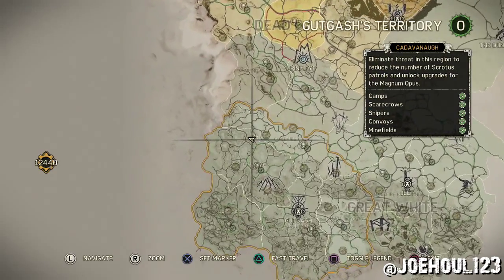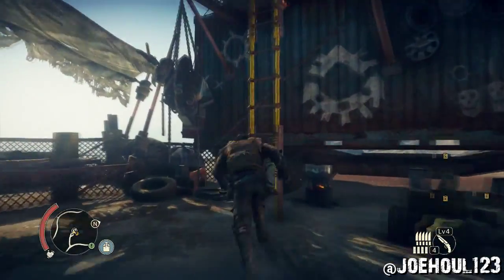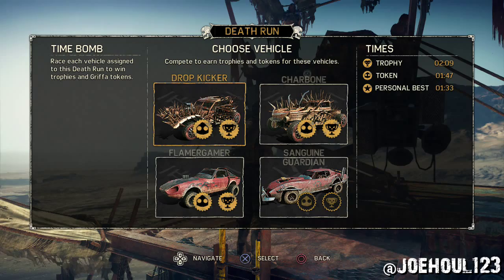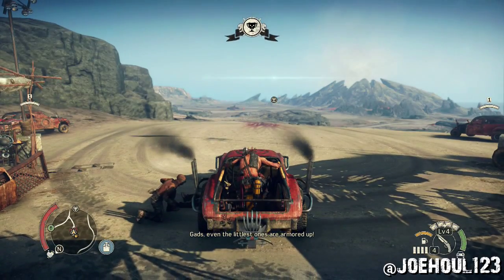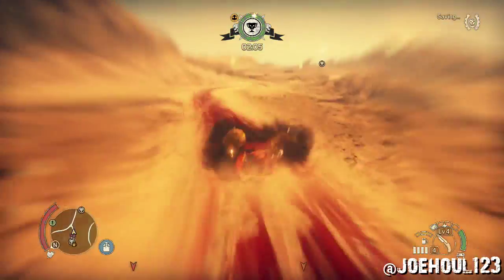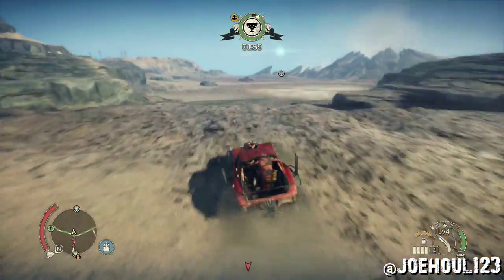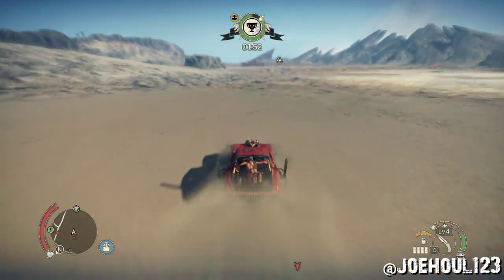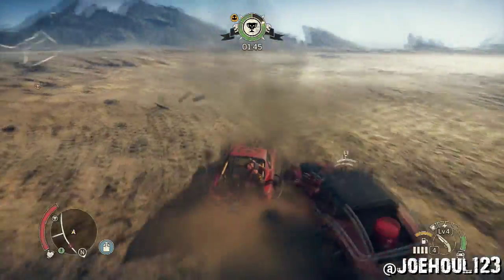Mad Max - Death Run: Pothole Ridge - Sanguine Guardian Legendary Medal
Mad Max - Death Run: Pothole Ridge - Sanguine Guardian Legendary Medal - PS4
PSN: Joehoul123
Gamertag: Joehoul
AvalancheStudios.Com